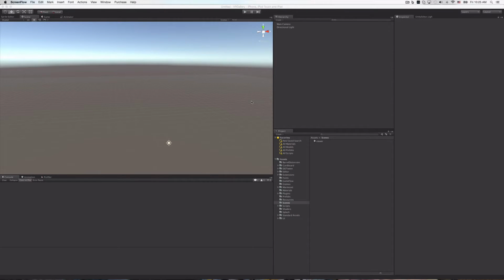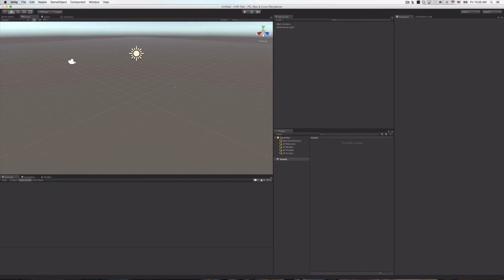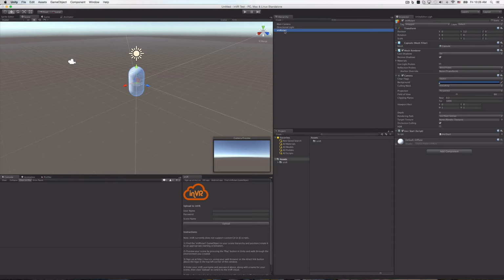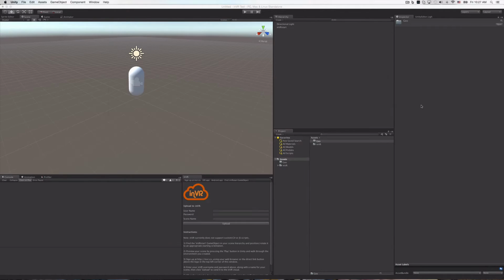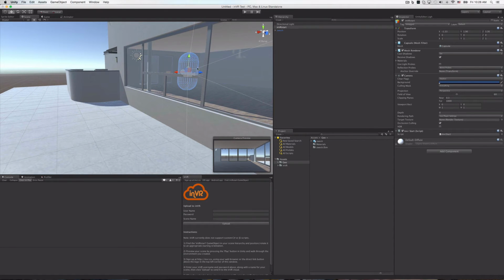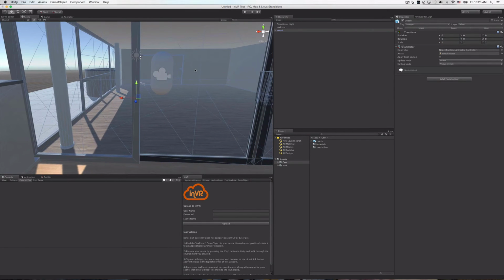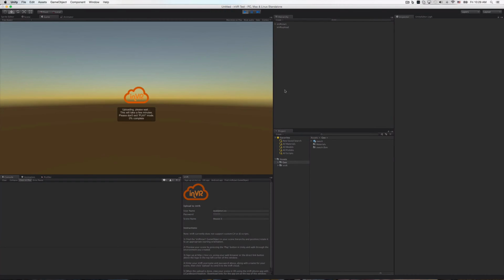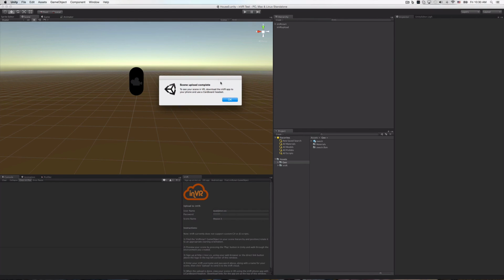inVR Tutorial 1 - using inVR Unity to upload an fbx file.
This tutorial will take you though all the steps it takes to take a 3d model (fbx) and upload it using our Unity plugin.